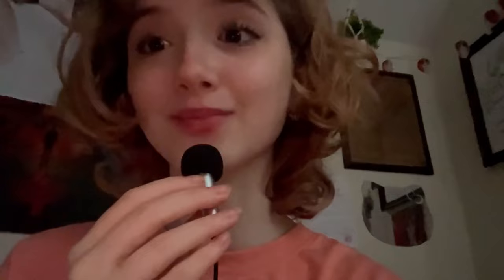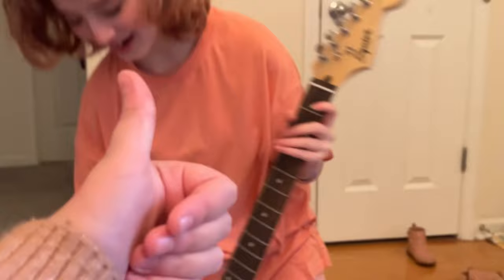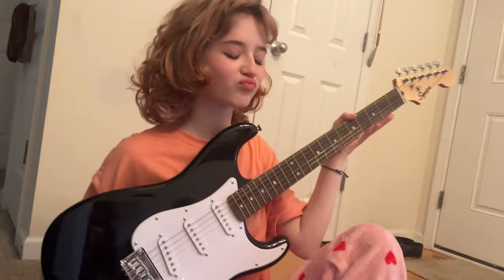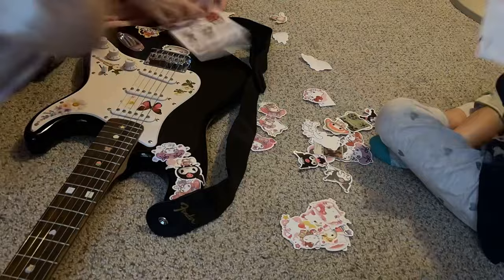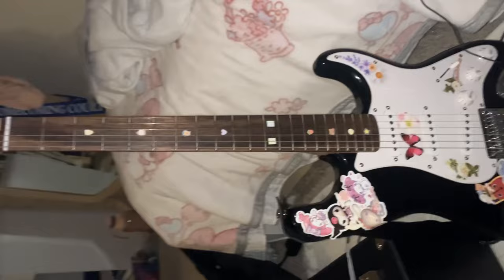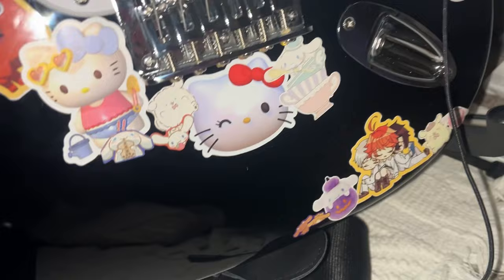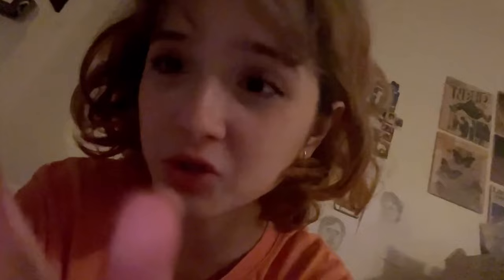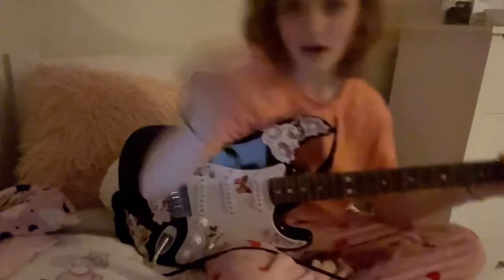unboxing my first electric guitar 🎸 | episode 1 of learning guitar ⚡️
thank you so much for taking your time to watch this video! I hope you will sub to stick around for more vids!

depop: @wxrriedd
tiktok: @selfishinterest and @selflessinterest (spam)